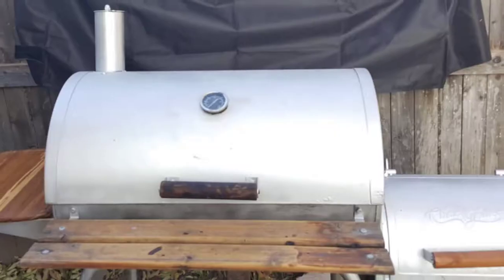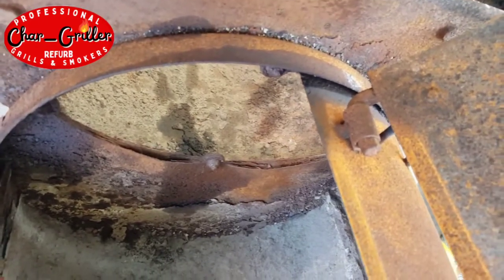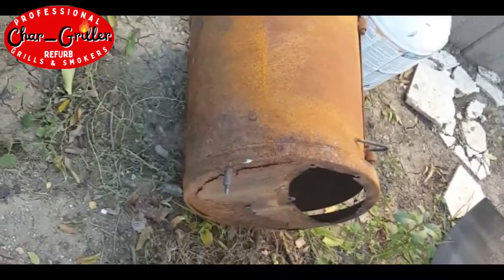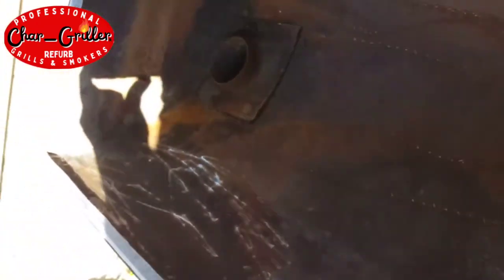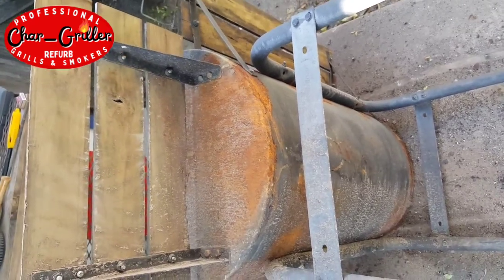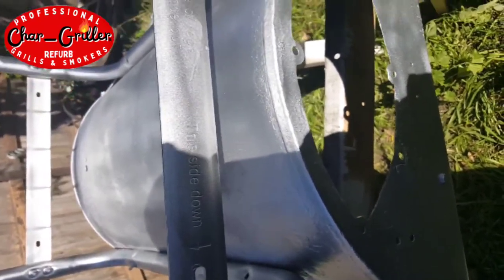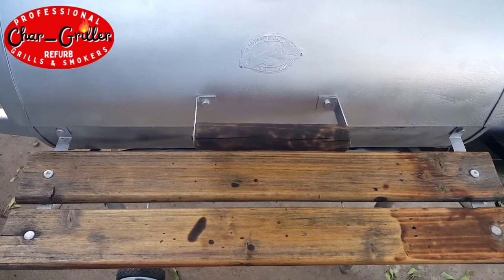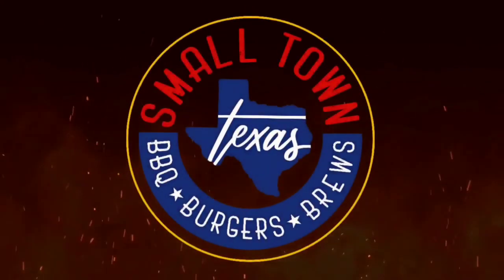The Remake - Refurbishing and Enhancing My Char-Griller Offset Smoker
Decided to do a remake of an old video I put together to try to improve the experience.  Take a look at how easy it is to do.

Char-Griller Grill: